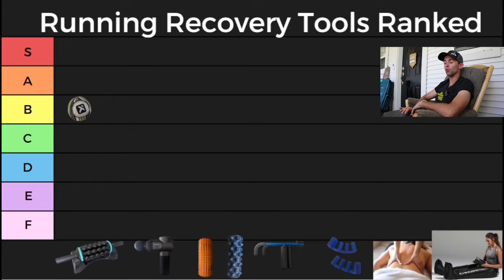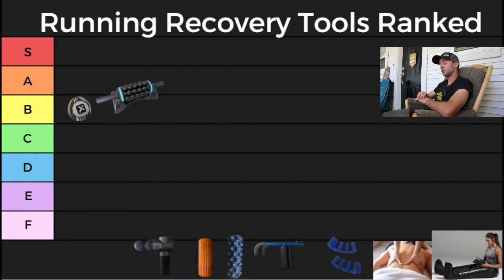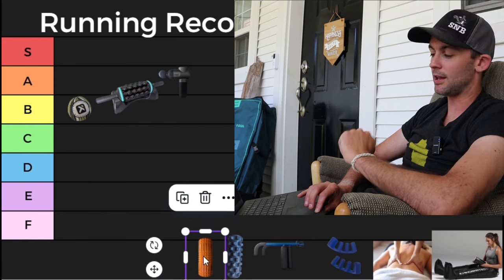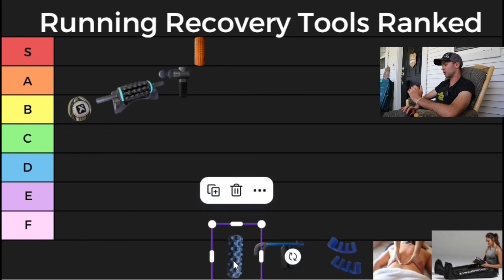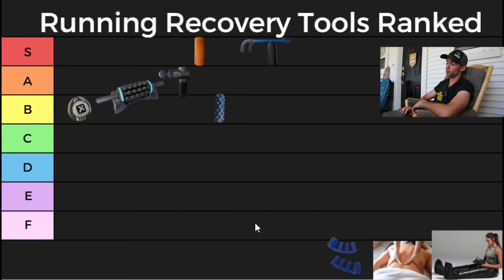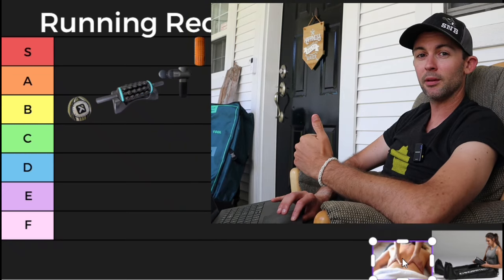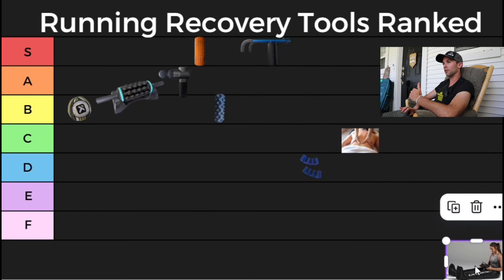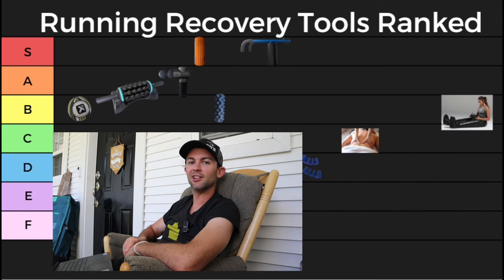Ranking RECOVERY TOOLS FOR RUNNING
In this video, I rank my recovery tools for running. Not every recovery tool is amazing, but they all have their place in how I use them to recover from running.